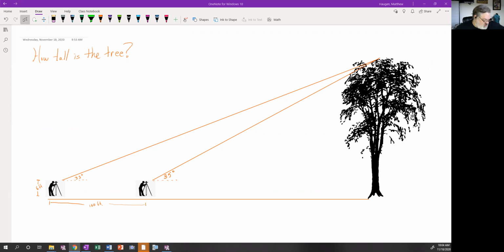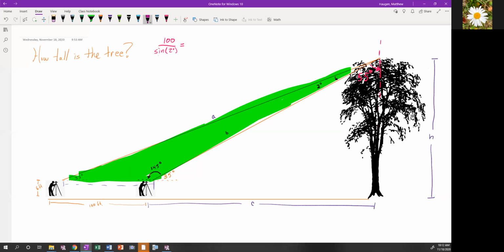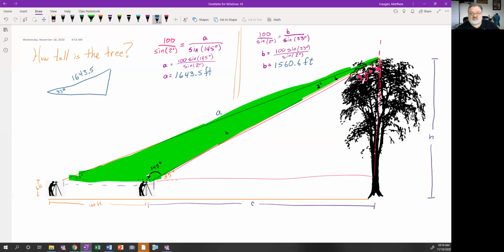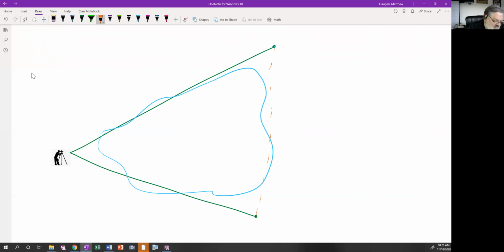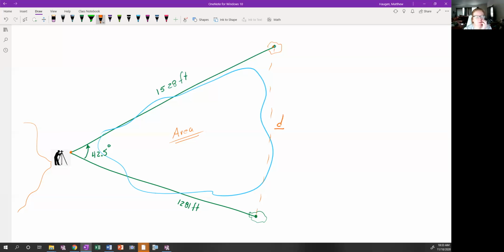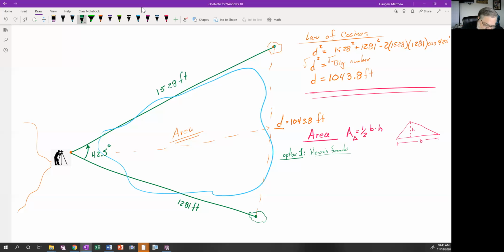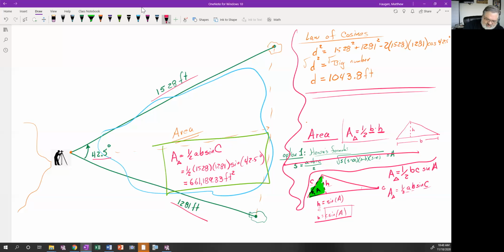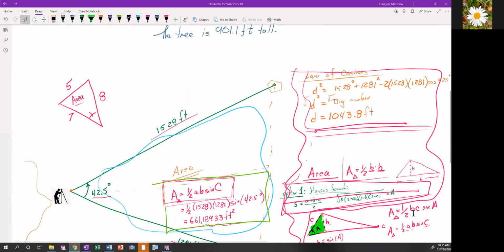Math 112 11/18